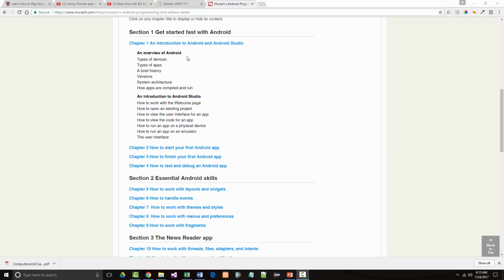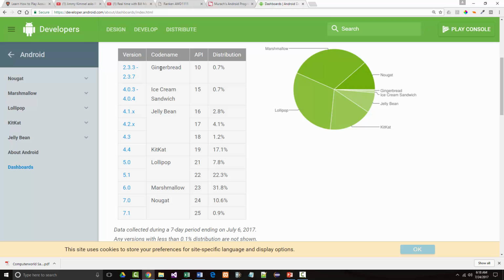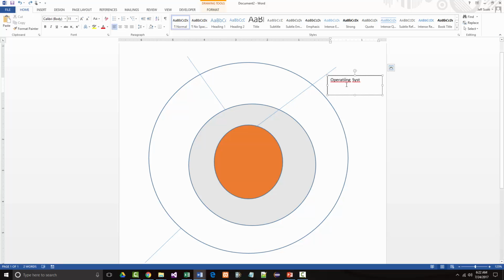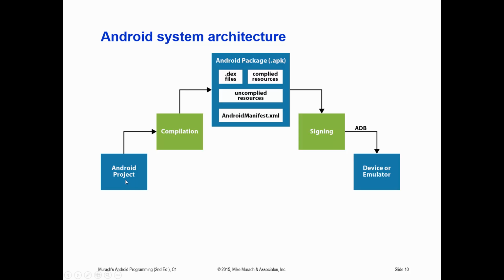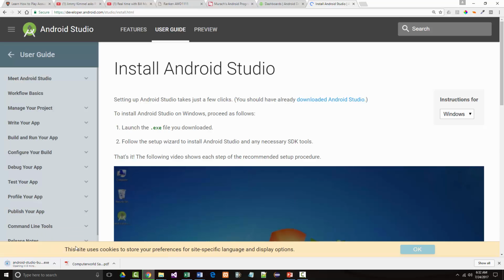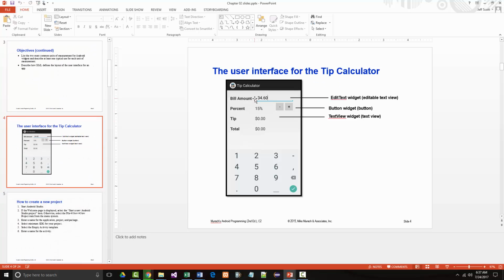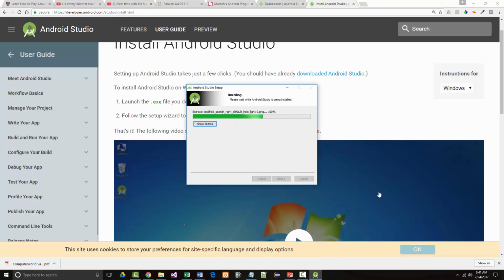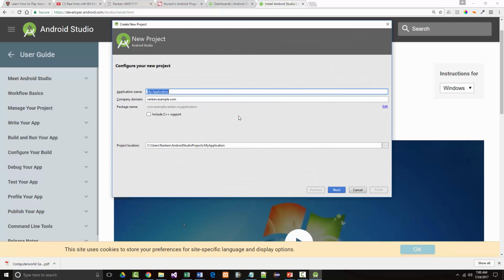AWD1112 - Android - Ch01 - PPTs